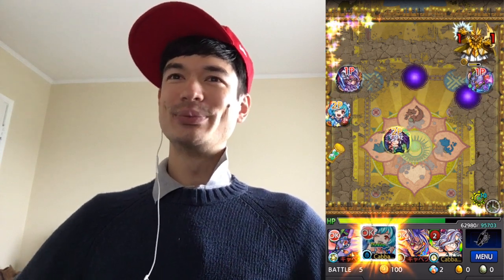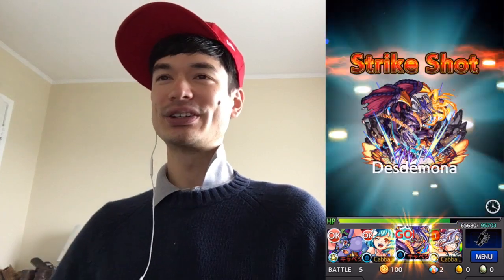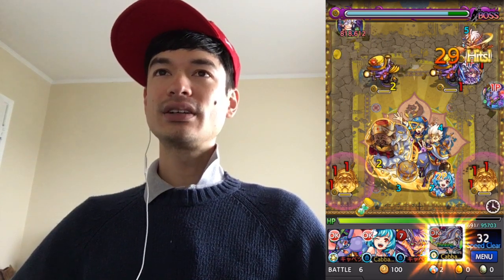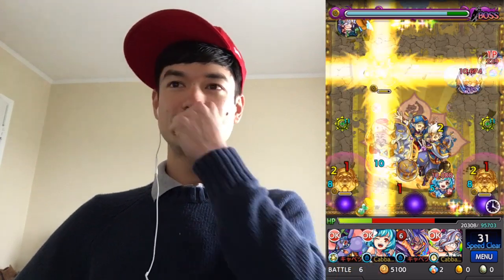Monster Strike - Daikoku Underrated Characters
Cutting a swath through the land of Monster Strike. Today: taking some underrated characters through the Impossible quest Daikoku.